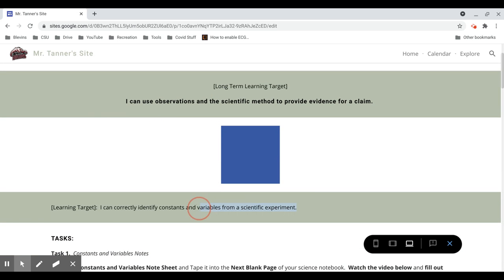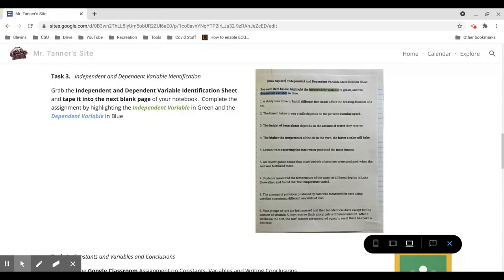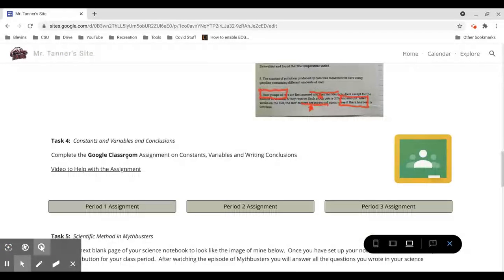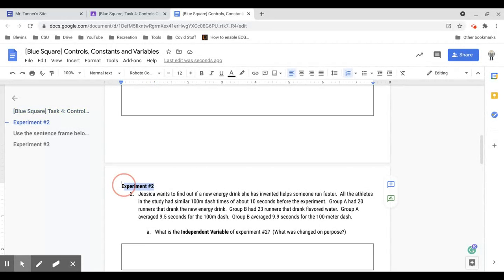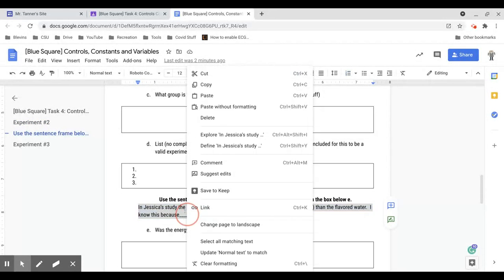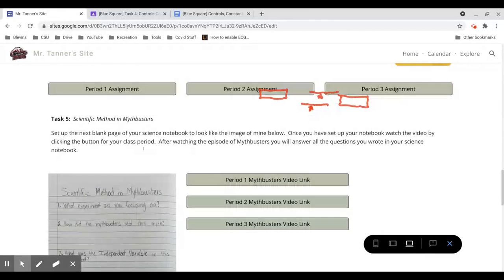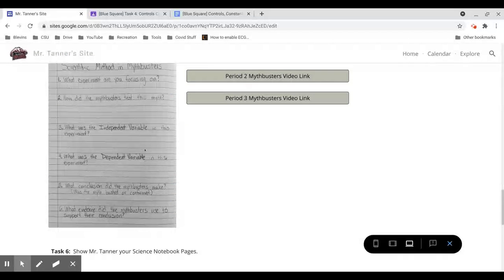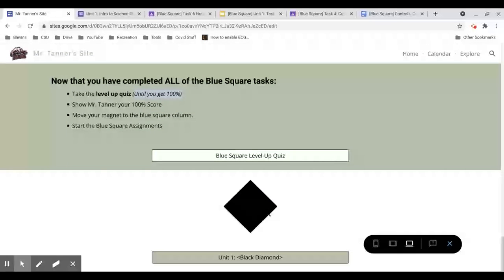Unit 1 Intro to Science Blue Square Video Walk Through